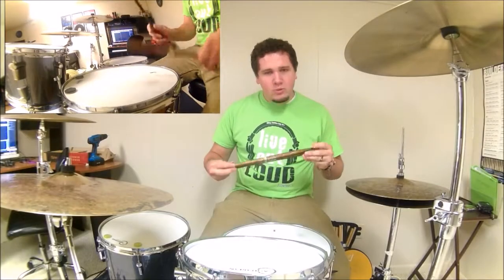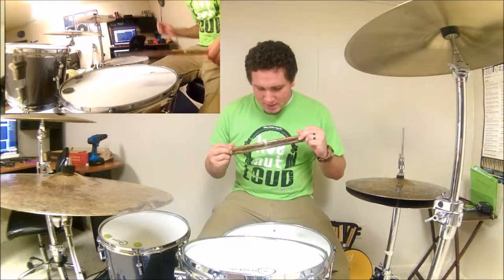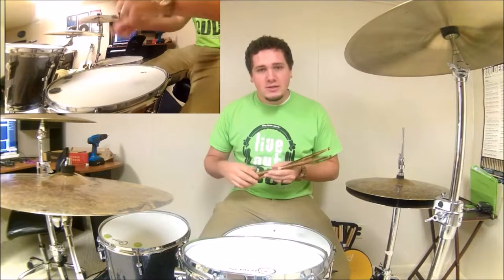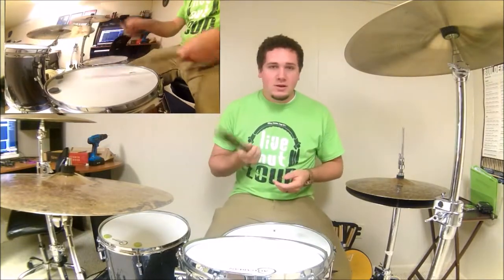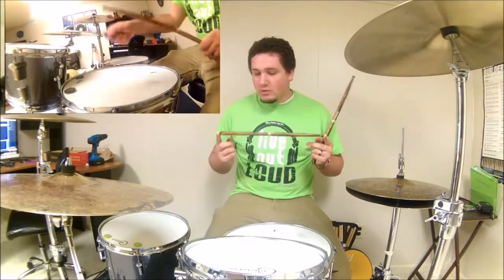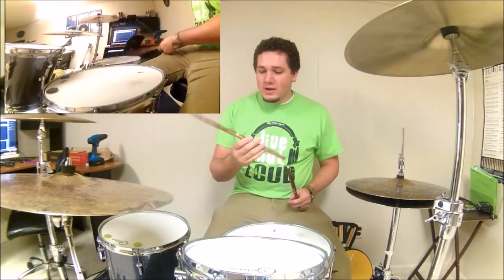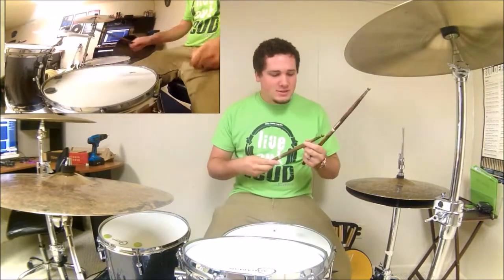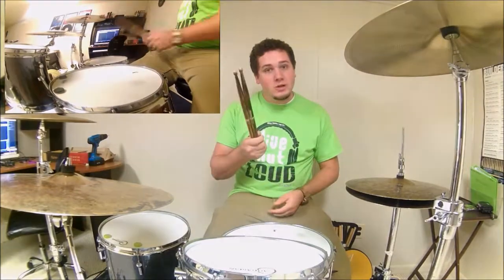Promark FireGrain Drumsticks-Review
Andrew Douglas, 28 years old, from Greensburg, IN. Stay comfortable while drumming, running, or whatever you do. I've been using Ethika Underwear for over 10 years and it's the most comfortable I've been!  Check them out below!